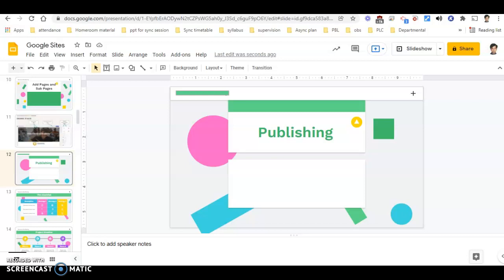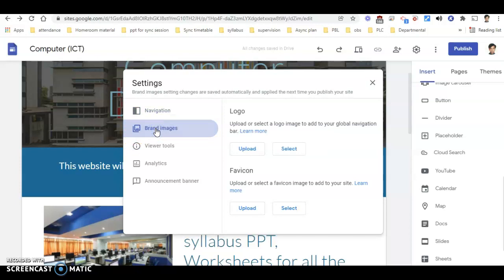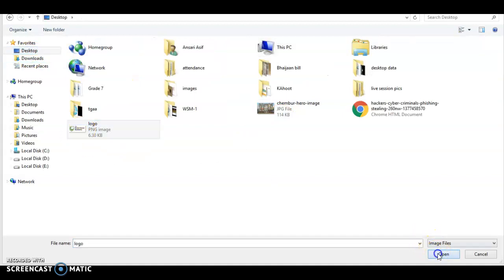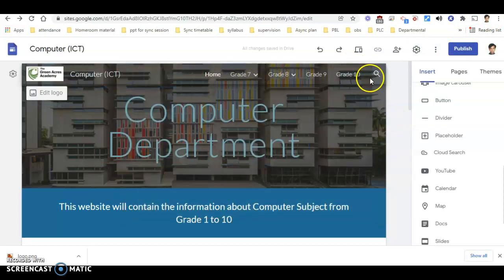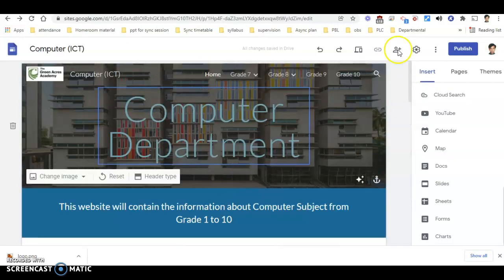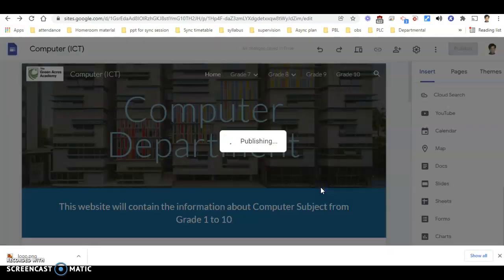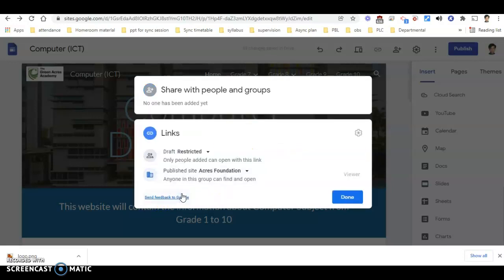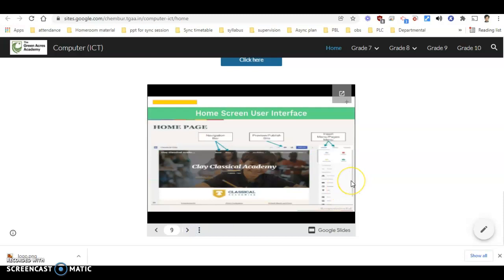Google Sites- Part 5- Pulbishing a Google Site